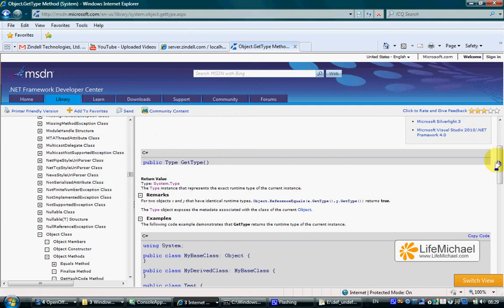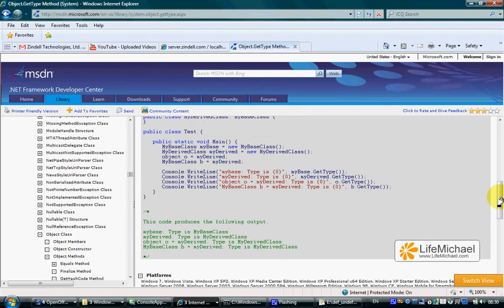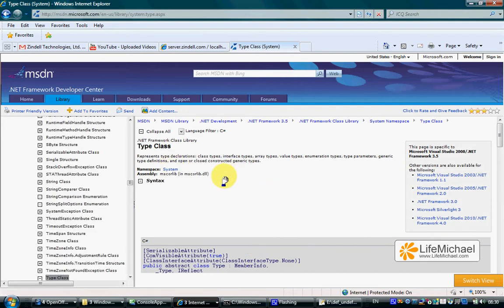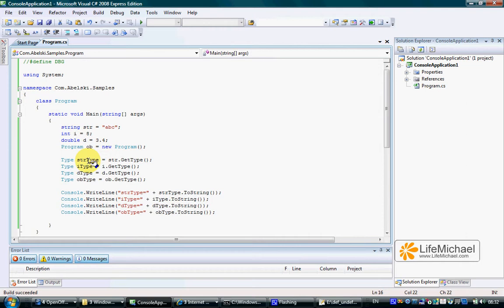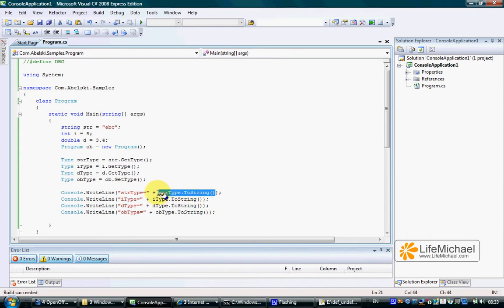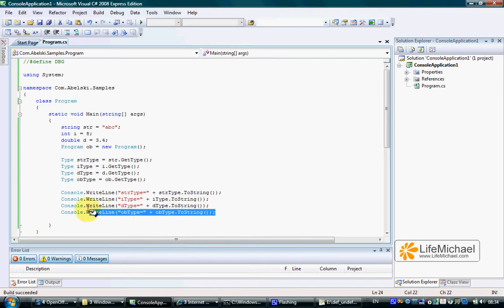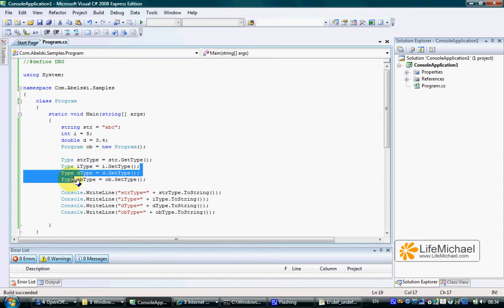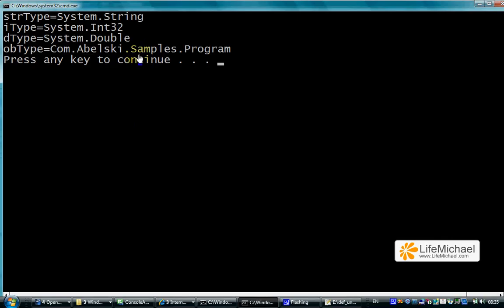C# System.Type Demo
This video clip presents and explains that class System.Type and the System.Object.GetType method, that can be called on every object. This video clip was developed as part of the 'C# Fundamentals' course, available for free personal and academic usage